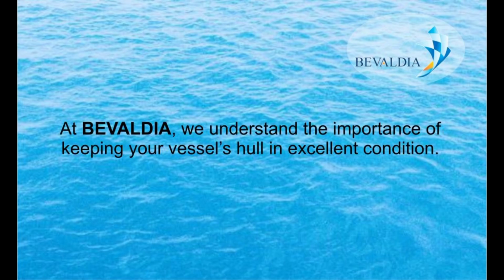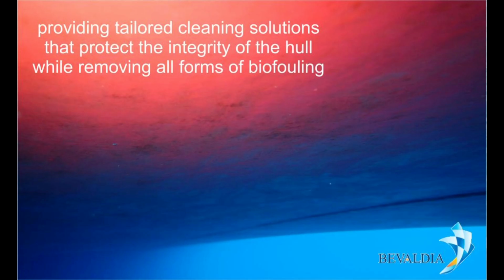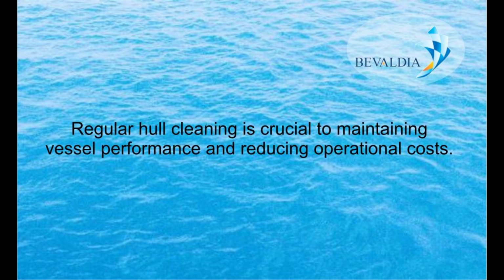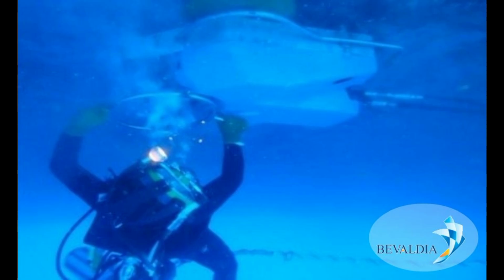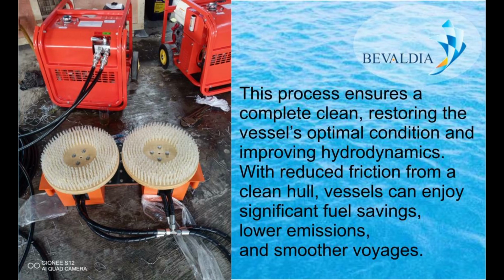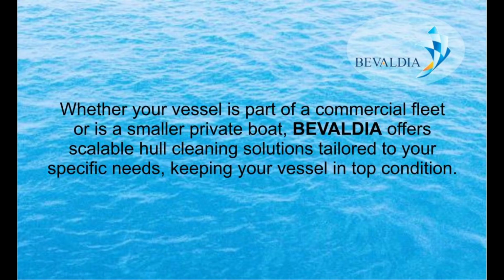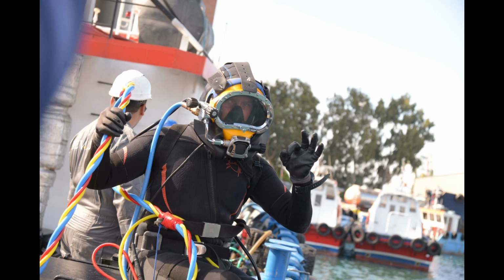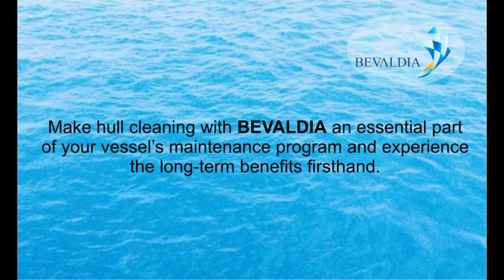Hull Cleaning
At BEVALDIA, we understand the importance of keeping your vessel’s hull in excellent condition. By utilizing the latest technology, such as our brush kart system, we ensure that your vessel maintains optimal fuel efficiency and performance while also reducing operational costs.

Our team of experienced professionals is trained to handle a wide range of vessels, providing tailored cleaning solutions that protect the integrity of the hull while removing all forms of biofouling. By choosing BEVALDIA, you not only improve your vessel’s fuel economy but also extend the longevity of its hull coatings, ensuring long-term savings and fewer maintenance issues down the line.

Hull Cleaning with Advanced Brush Kart System.

Regular hull cleaning is crucial to maintaining vessel performance and reducing operational costs.   BEVALDIA specializes in delivering professional hull cleaning services using the advanced brush kart system. This method ensures thorough and efficient cleaning, preserving both fuel efficiency and vessel performance.

The brush kart system used by BEVALDIA is designed to adapt to the vessel’s hull, gently removing all types of marine build-up without damaging the surface or coatings. This process ensures a complete clean, restoring the vessel’s optimal condition and improving hydrodynamics. With reduced friction from a clean hull, vessels can enjoy significant fuel savings, lower emissions, and smoother voyages.

Our system’s precision also helps extend the lifespan of the vessel’s coatings, preventing premature wear and safeguarding against corrosion. Whether your vessel is part of a commercial fleet or is a smaller private boat, BEVALDIA offers scalable hull cleaning solutions tailored to your specific needs, keeping your vessel in top condition.

Regular Hull Cleaning: A Smart Investment for Vessel Owners.
Frequent hull cleaning should be a priority for every vessel owner. Over time, marine build-up can significantly degrade your vessel’s efficiency, resulting in higher fuel costs and slower transit times. BEVALDIA’s brush kart system offers a proactive solution, helping you maintain your vessel’s performance and avoid costly repairs due to corrosion or fouling.

By partnering with BEVALDIA, you ensure that your vessel operates at peak performance, benefiting from reduced drag, enhanced speed, and optimal fuel consumption. Make hull cleaning with BEVALDIA an essential part of your vessel’s maintenance program and experience the long-term benefits firsthand.

Service Stations: Greece, Togo, Turkey, Cyprus, Spain, China, S. Korea, Egypt, Singapore, Panama, Mexico, Indonesia, Malta, Tunisia, Albania, Italy, Estonia, Nigeria, Ivory Coast, Netherlands, Belgium, Denmark, Malaysia, Taiwan, Cameroon, Benin, Guinea, Ghana, Senegal, India

Approved by all IACS; certified by ISO 9001:2015, ISO 14001:2015, ISO 45001:2018 & ISO 37001:2016